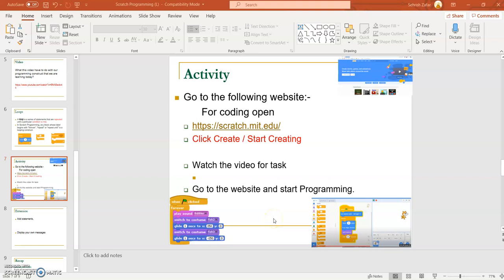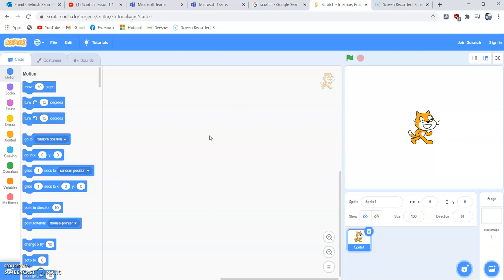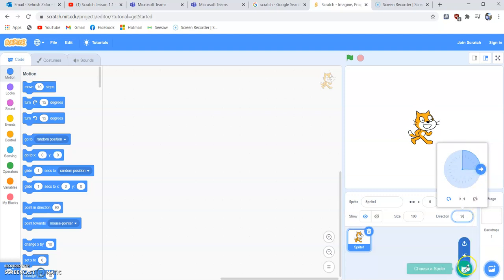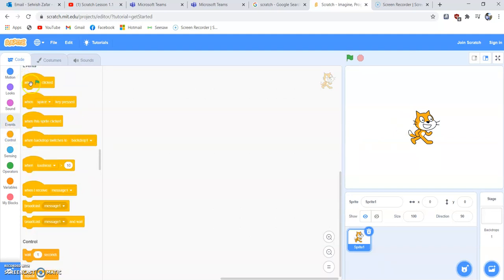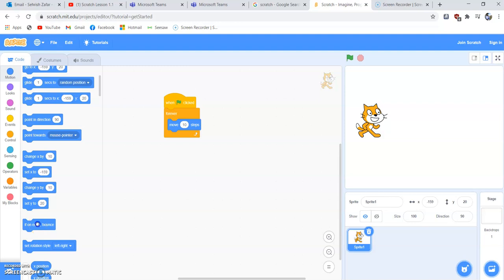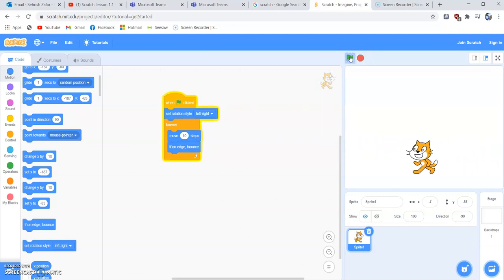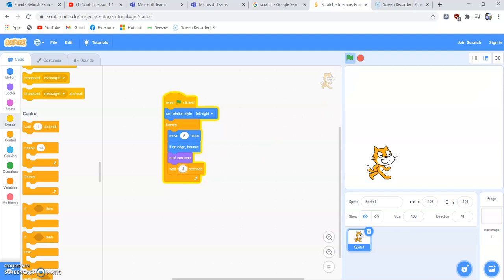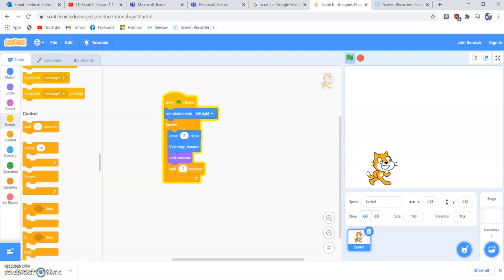Scratch Lesson 1 Cat Walk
This the our first program in which we are tying to make the Sprite (Cat) walk.